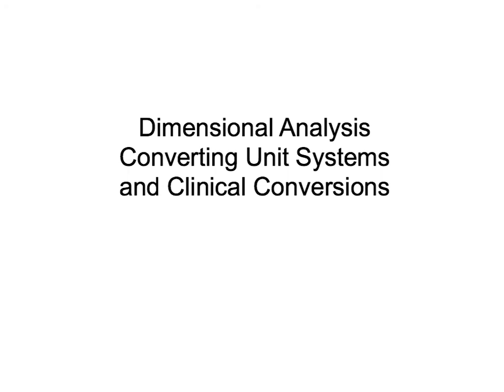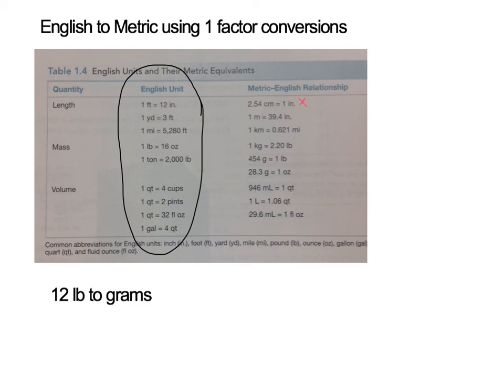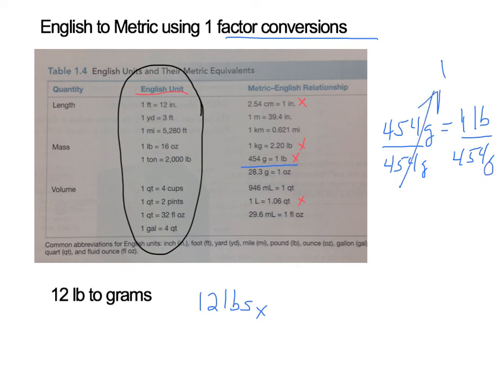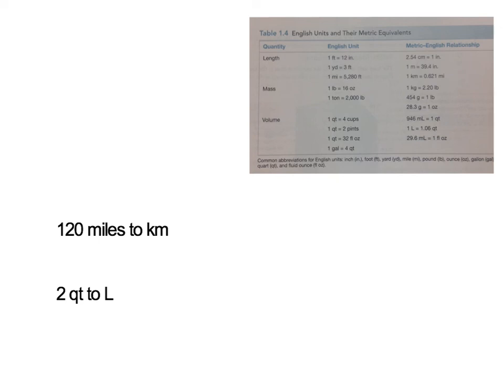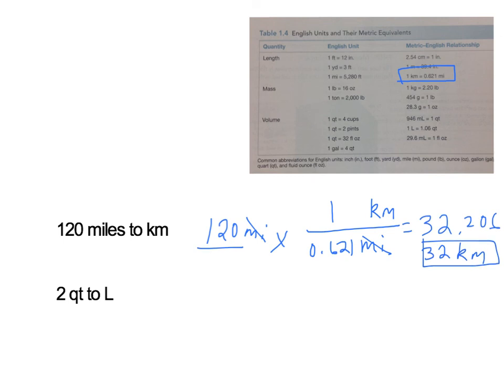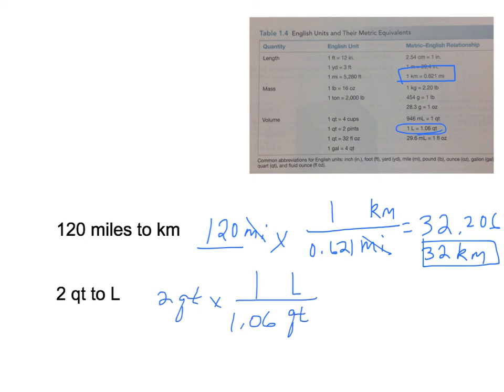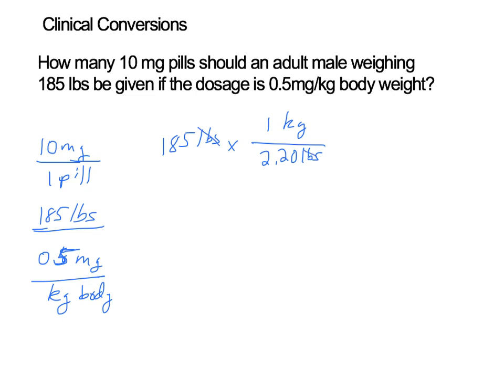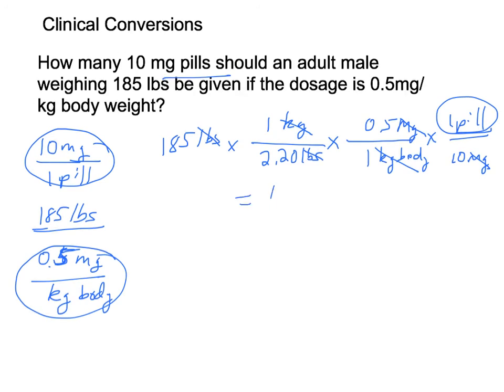Dimensional Analysis CHM 110